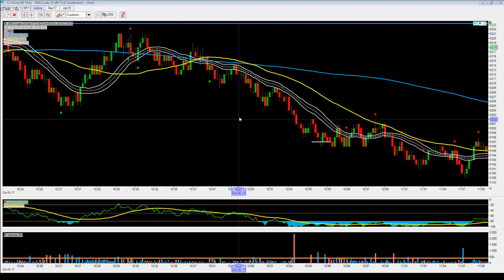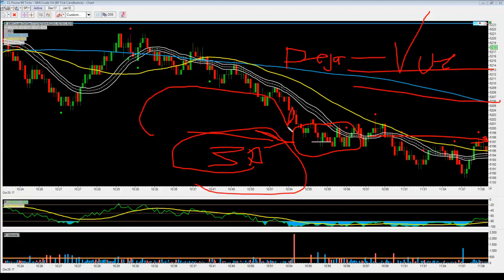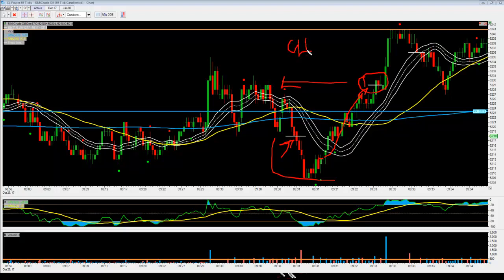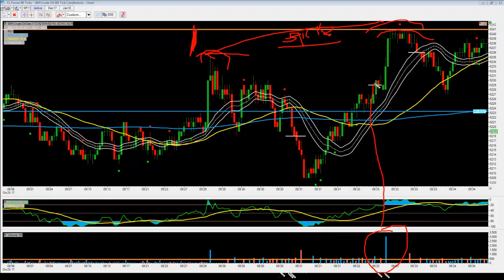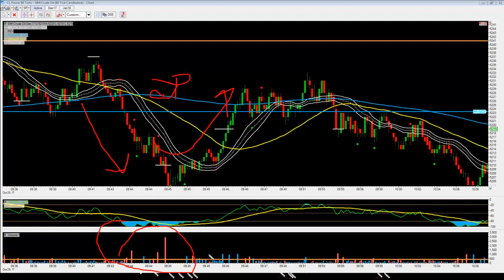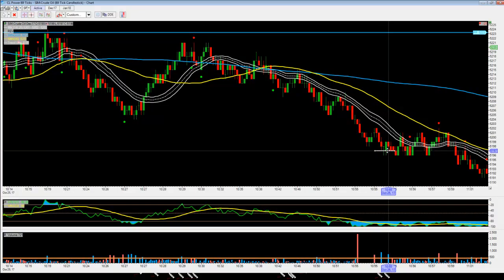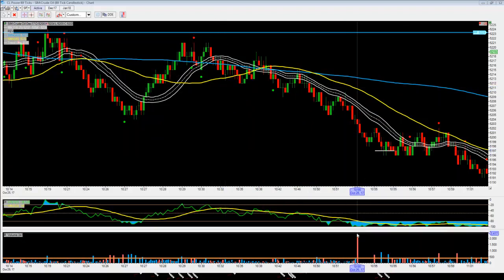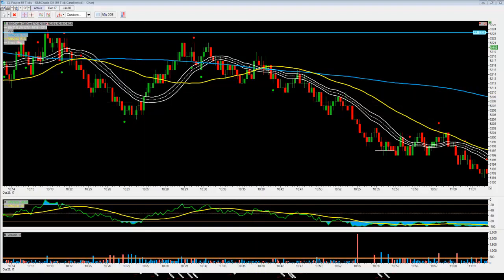CLPIT Strategy October 25th 2017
Net of 28 ticks on 2 trades.

Good Trading,

Dave Knight
TradeCraze